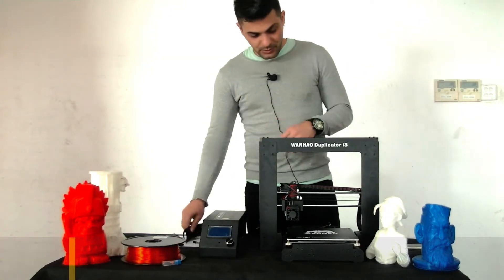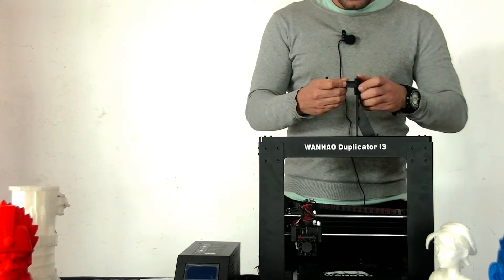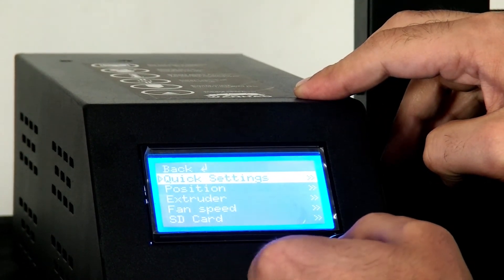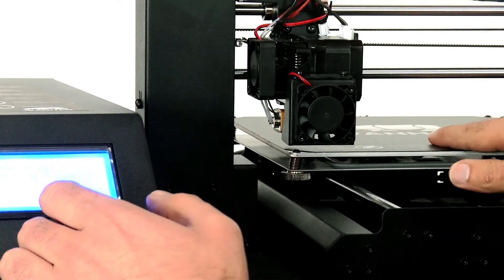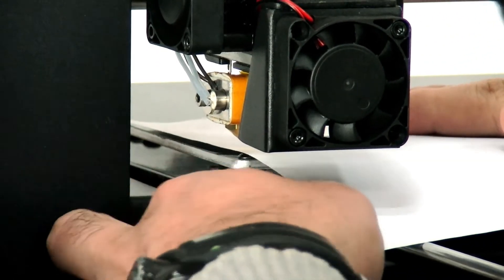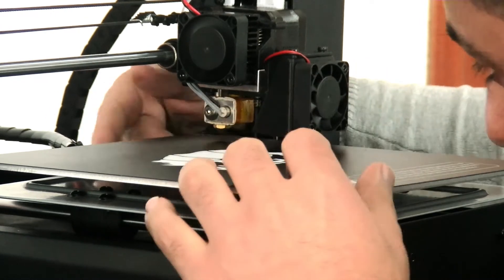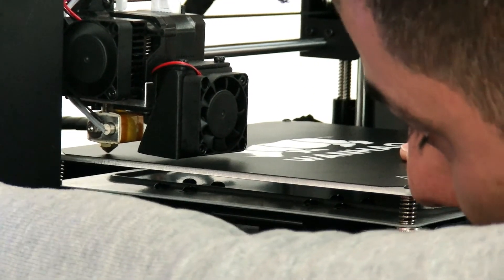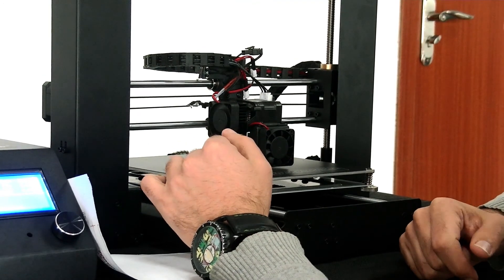How to install the wanhao Duplicator i3V2.1 printer?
This video would walk you through the installation of i3v2.1